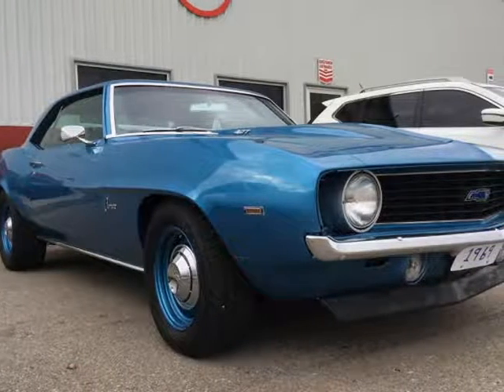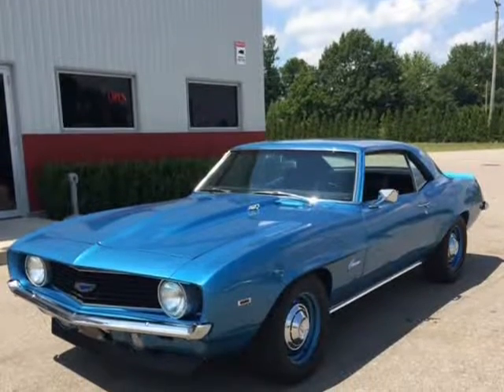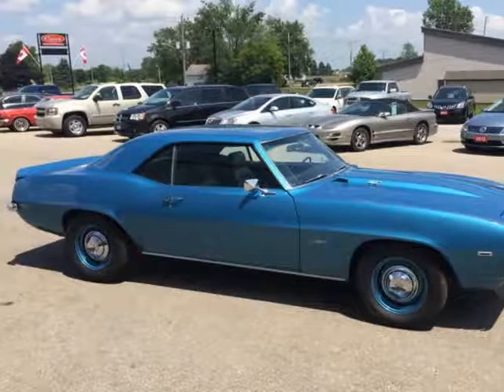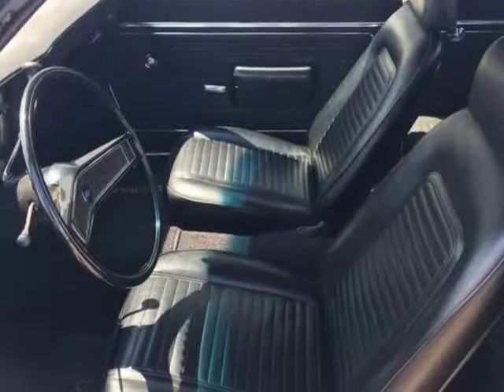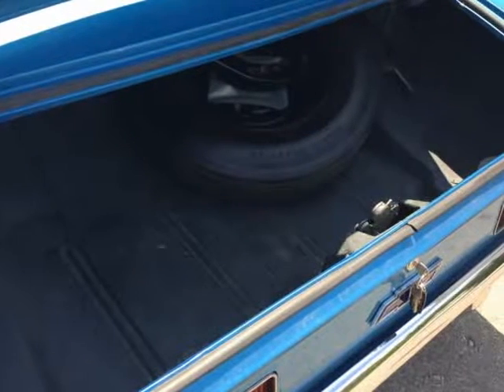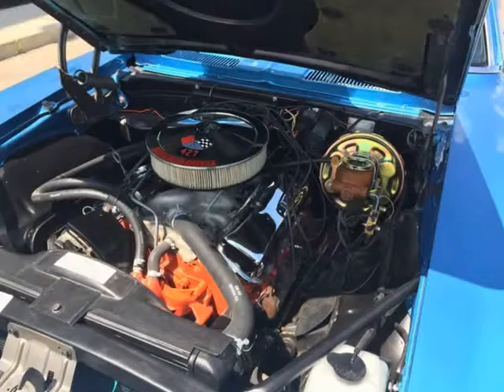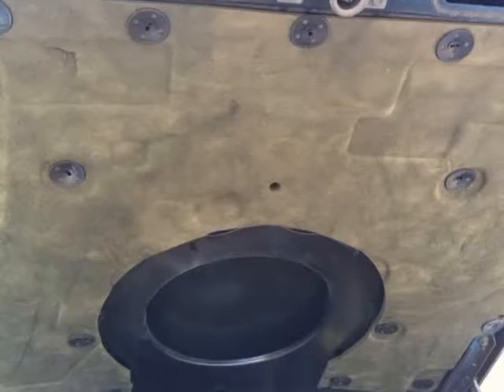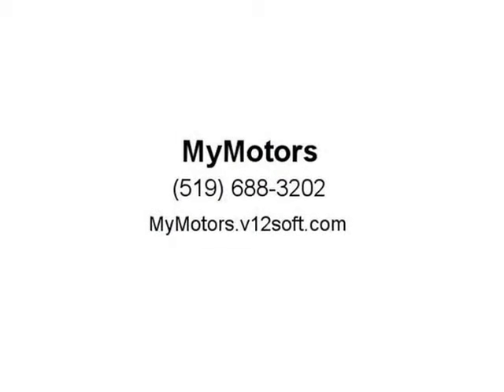1969 Chevrolet Camaro (Tillsonburg, Outside US/CA)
MyMotors
7 Rouse Street
Tillsonburg